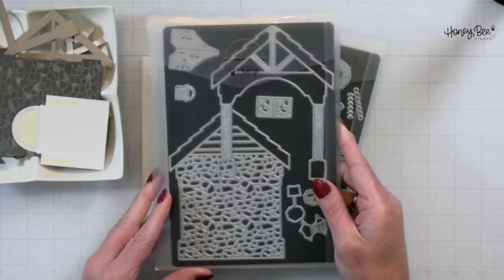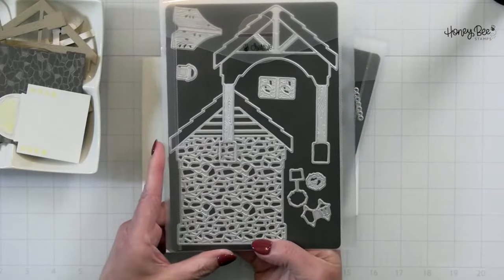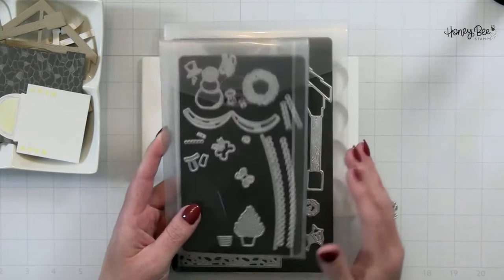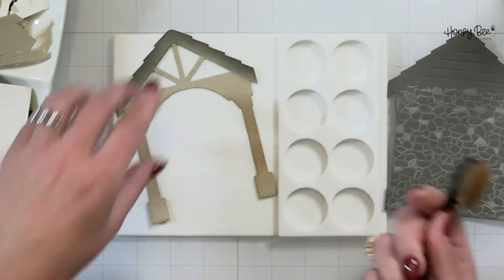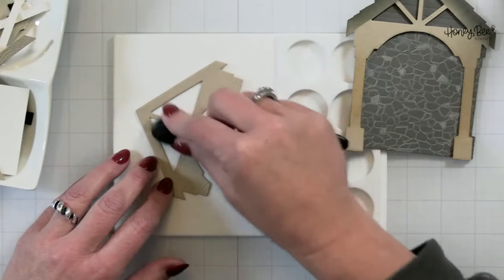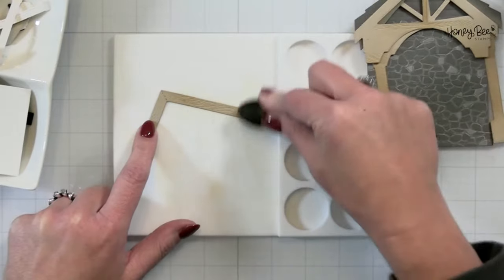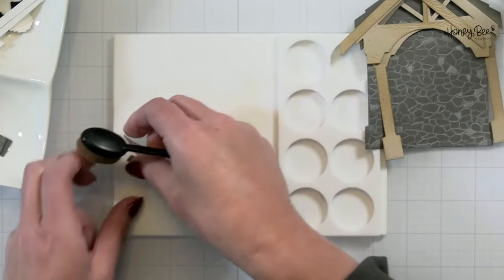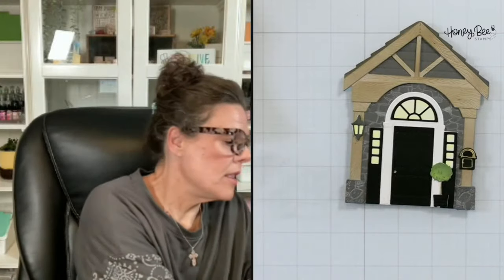Honey Bee Stamps Live! Featuring our new Front Porch builder dies!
Join Kelley for crafty chat and card making! She'll be sharing a card using the NEW Lovely Layers: Front Porch Dies!

Gathered Twigs
Rustic Wilderness
Black Soot

Neenah Solar White 110lb. Card Stock